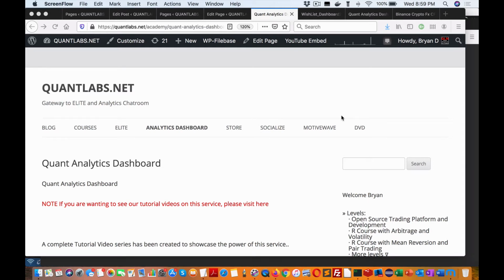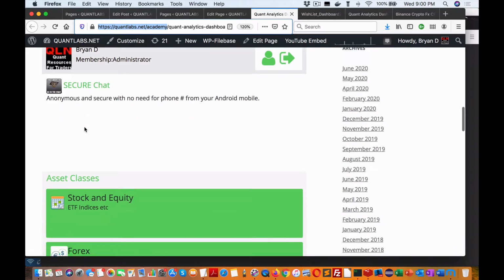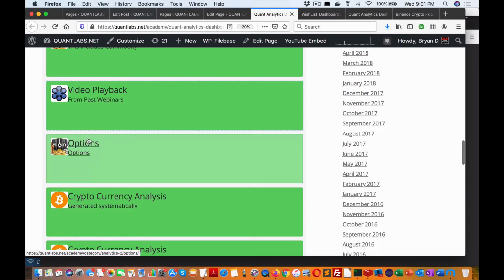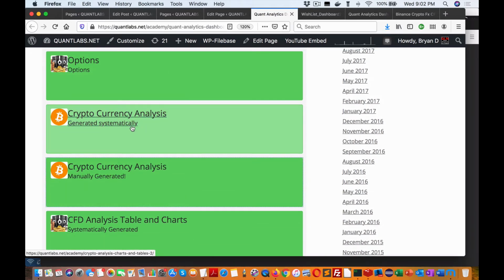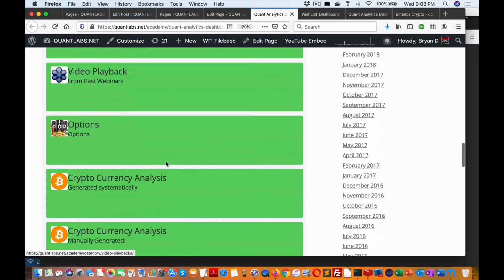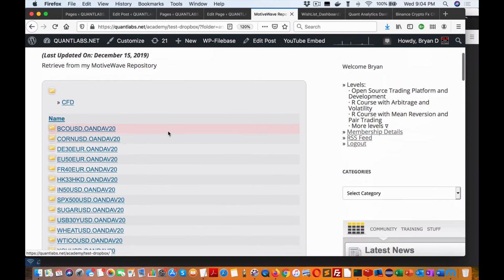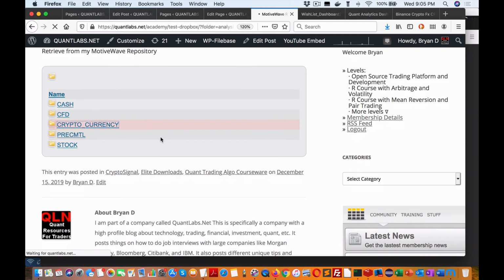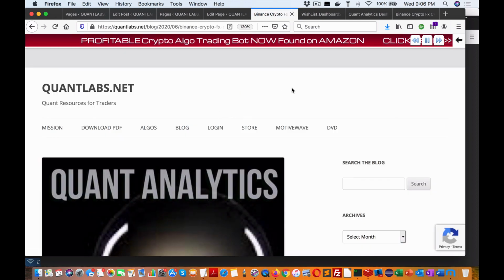Quant Analytics Dashboard tour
Tutorial page detail here